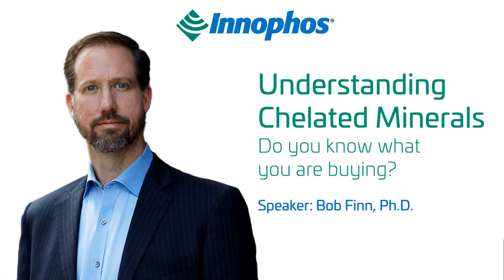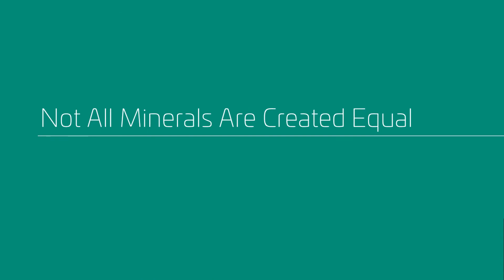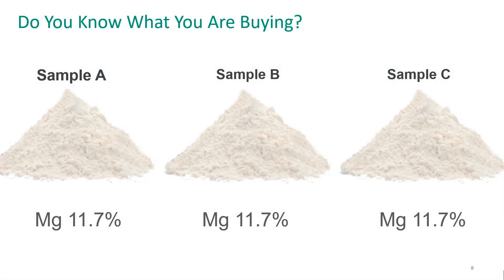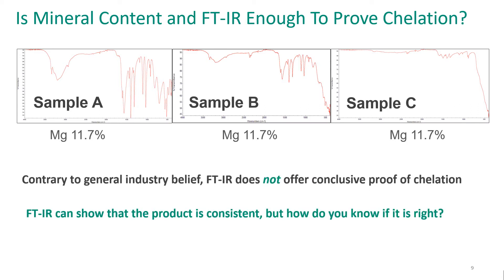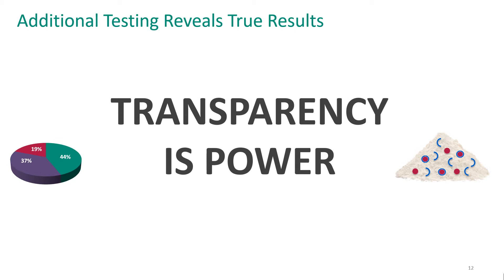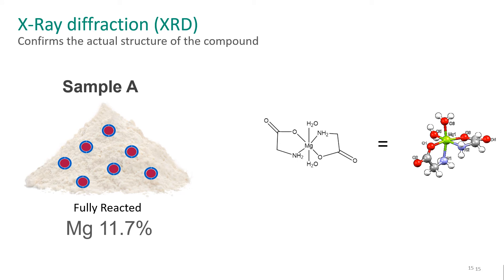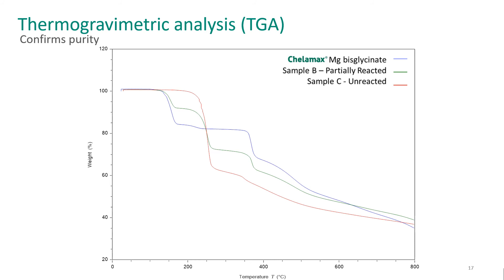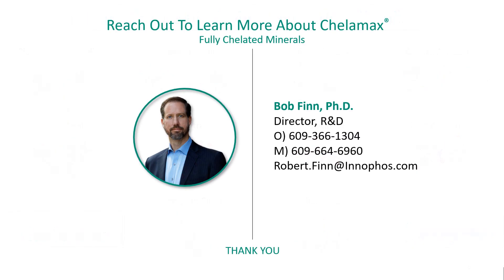Understanding Chelated Minerals | Innophos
Not all minerals are created equal. In this presentation, Dr. Bob Finn discusses the characterization of chelated minerals and how they offer multiple functional advantages over non-chelated minerals. Learn to distinguish the differences between various minerals and understand the quality of the products you are buying.

Innophos Director of Research and Development, Bob Finn PhD explains the methods used to prove chelation and why a trusted source is so important. He discusses the different in the characterization of chelated minerals and how they offer multiple functional advantages over non-chelated minerals.

Learn to distinguish the differences between various minerals and understand the quality of the products you are buying. Dr. Finn explains the methods used to prove chelation and why a trusted manufacturing source is so important.  He will also talk about the Innophos brand Chelamax, and why it is the best in the industry.

Find out more about our Chelated Mineral offerings including product details and our Chelamax® whitepaper

Video Content Includes:
0:00 Understanding Chelated Minerals Introduction
0:20 Key Messages in the Presentation
0:53 Importance of Minerals
1:36 Advantages of Chelated Minerals
2:08 What is a Chelated Mineral?
2:25 How Do You Know You Are Buying Chelated Minerals?
3:35 Is Mineral Content and FT-IR Enough to Prove Chelation?
4:05 The Need for Additional Testing
4:54 Additional Testing Reveals  True Results
5:54 Innophos' 3-Step Process to Prove Chelation
6:05 Additional Testing Confirms True Product ( XRD | TGA | FT-IR)
7:10 X-Ray Diffraction (XRD)
8:40 Thermogravimetric Analysis (TGA)
9:21 Additional Testing Summary
9:56 Chelamax® Chelated Mineral Product Families